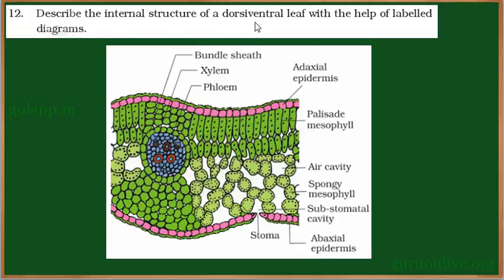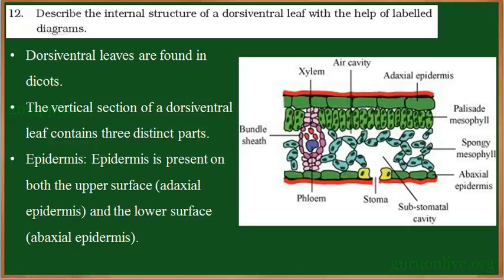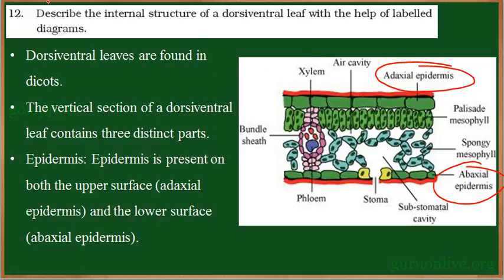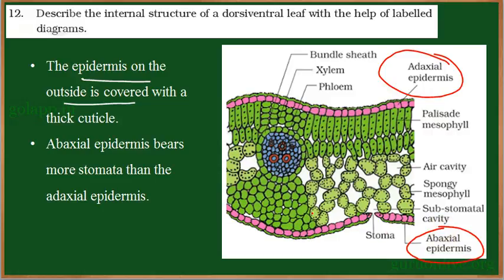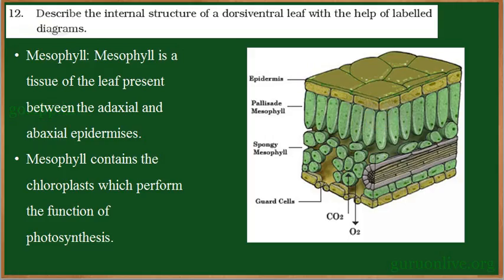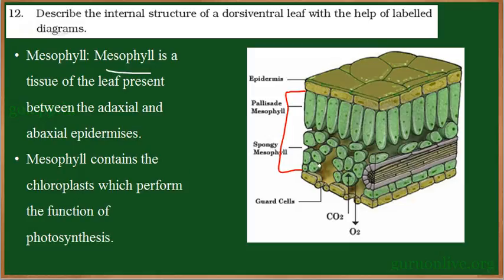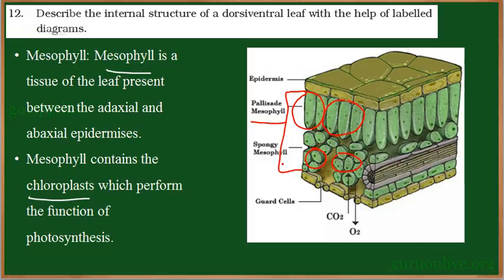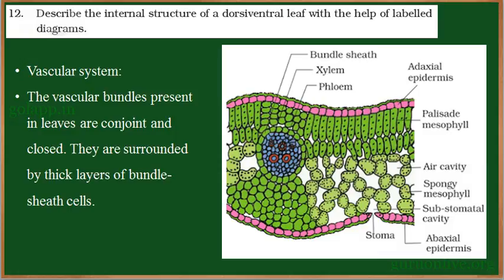NCERT/KARNATAKA 11 BIO 06 EXER 12 ENG